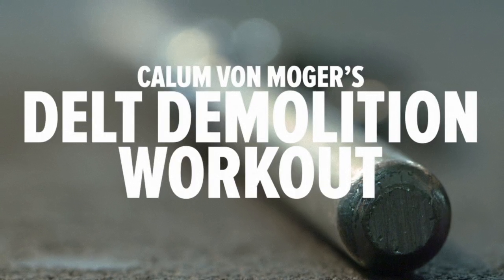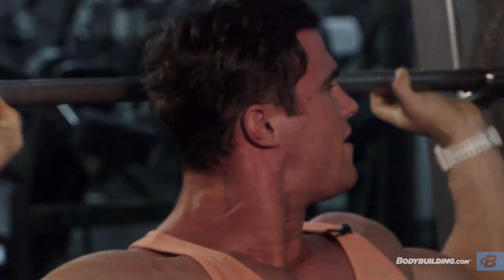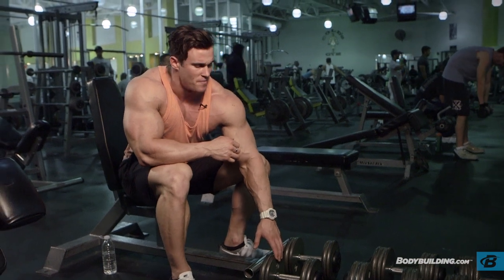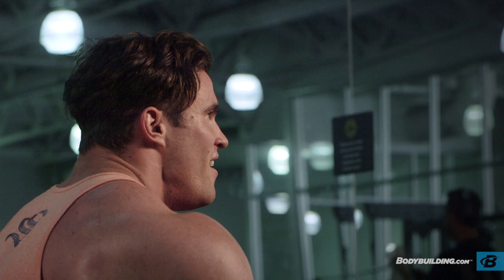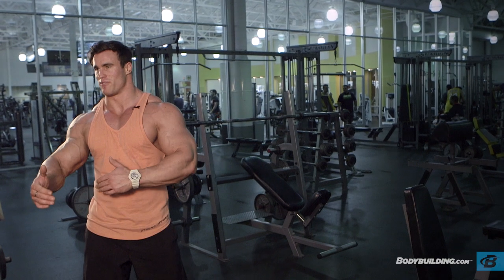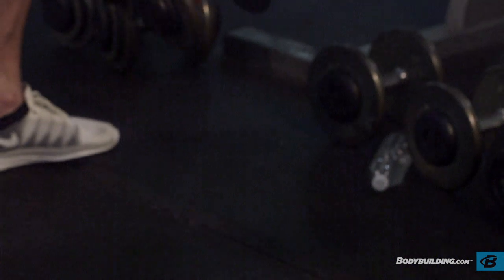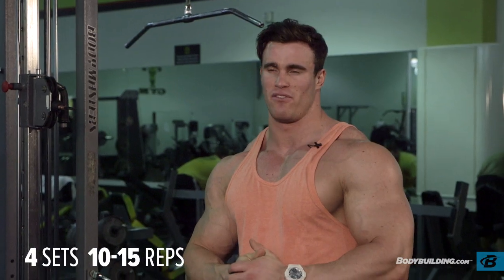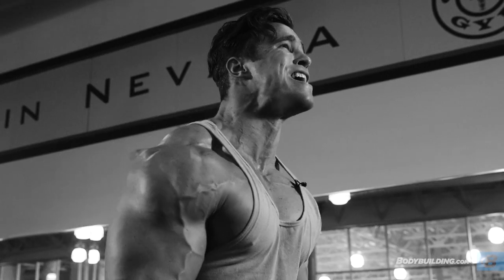Delt Demolition Workout | Calum Von Moger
Cure even the worst case of sickly shoulders with Calum von Moger's 5-exercise deltoid demolition workout!

This is one of my favorite shoulder workouts. It combines heavy compound movements and lighter, isolation exercises to build your shoulders to the absolute max. I even used this workout to get ready for the 2014 Mr. Universe competition. It's quick, brutal, and great for hypertrophy.

If you are the type of lifter who always wants to try something different, this is an excellent workout to mix into your rotation. Each exercise targets a different part of the deltoid: The presses primarily target the front delts, the upright rows target your traps and medial delt, and you finish by flying in to blow up your posterior delts.

Get your body and mind ready for this deltoid demolition. With all the sets, reps, and triple dropsets, your gym will look like a dumbbell graveyard.

| Warm-Ups |
The first two sets of behind-the-neck presses should be performed with light weight to warm up your shoulder joint and push some blood into your delts.

| Partner |
If you're ever performing a really heavy or max-effort set, it's good to get a spotter. If you can't handle the load, you need someone to help you bail it.

| Dropsets |
Dropsets are more art than science. They require some feel. Use your intuition to know when to stop. I don't like to stop if I can keep lifting.

| Music |
I wear headphones so people don't bother me, but I don't listen to gym music. Listen to whatever tunes help you focus on the task at hand. It doesn't matter if it's country or heavy metal.

| Partials |
If you get gassed, finish a set with partials. Get something from every rep! Don't give up on yourself.